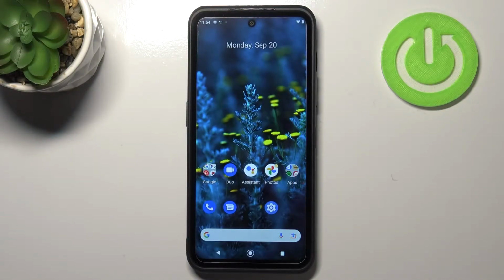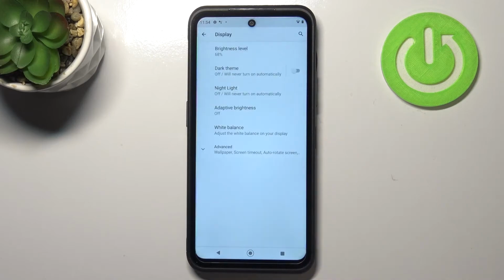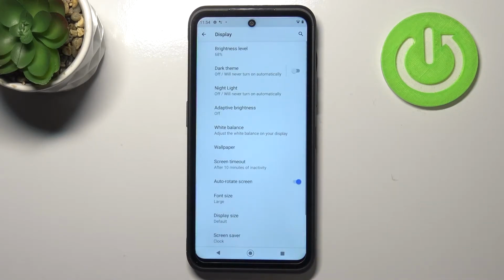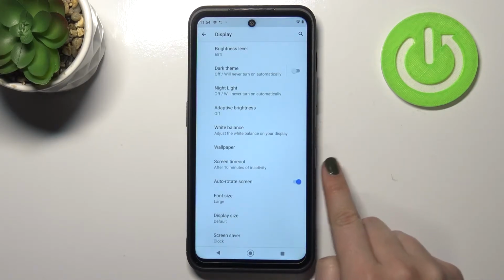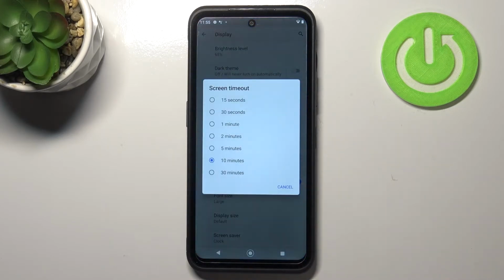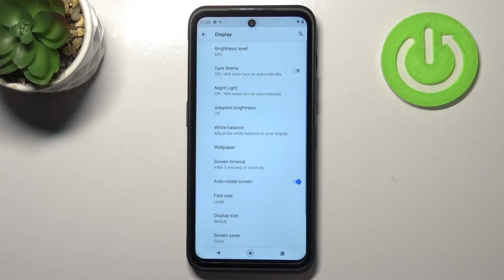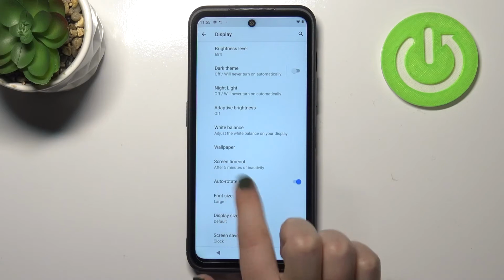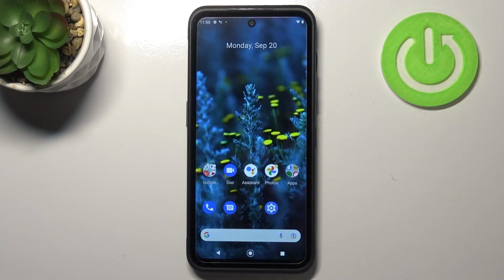How to Change Screen Timeout in NOKIA XR20 - Display Settings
During this video, our expert will demonstrate how to enable and adjust the screen timeout settings in NOKIA XR20. Set an idle time after which the screen will go to sleep. Easily customize display settings.